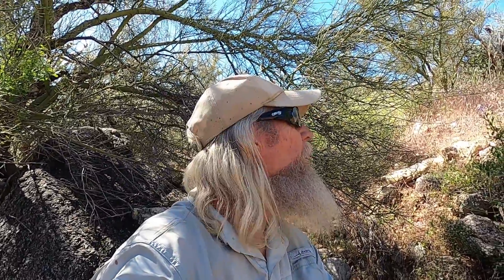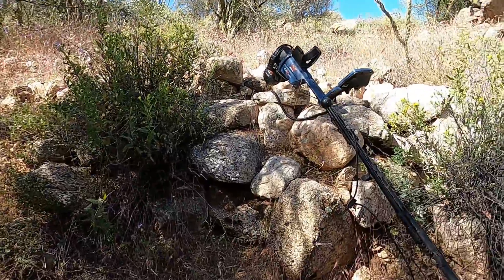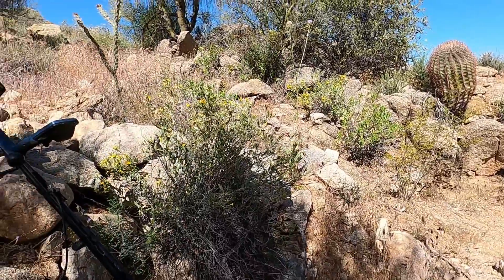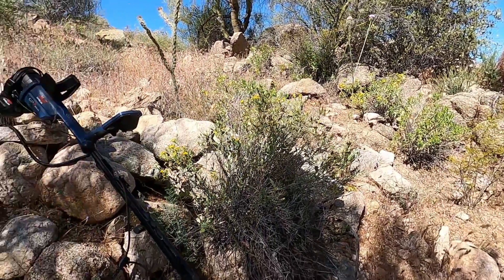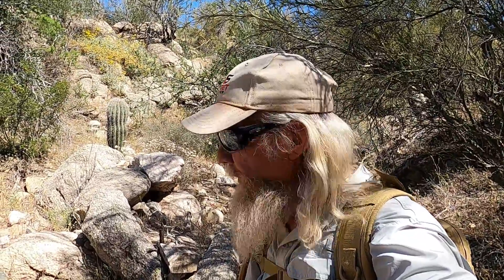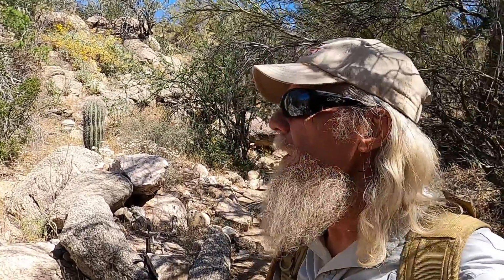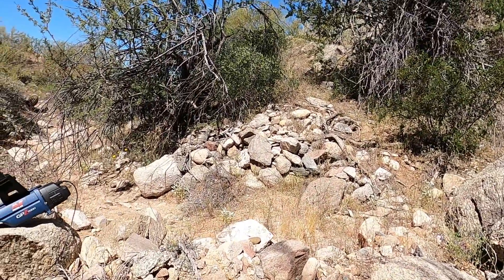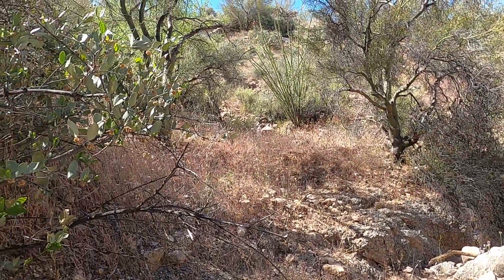Prospecting A New Potential Gold Claim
This was a fun trip and we will be going back this weekend to explore and try for some gold nuggets as well as a test for fines. Get's hot fast these days so out of here before dark 30. We will also be measuring out the area we plan to acquire mineral rights for if we feel it worth claiming..

Mail:
Bill Southern
Morristown, AZ
85342